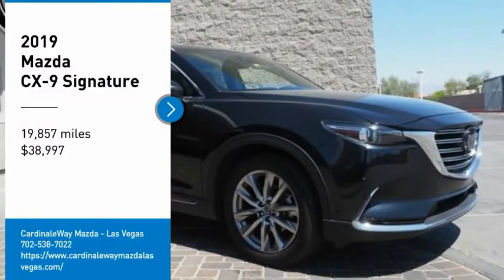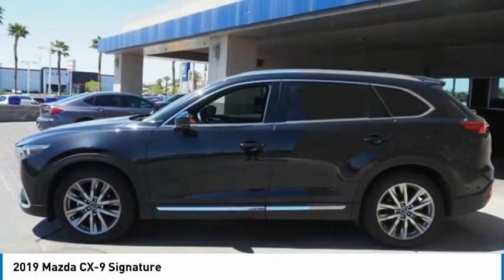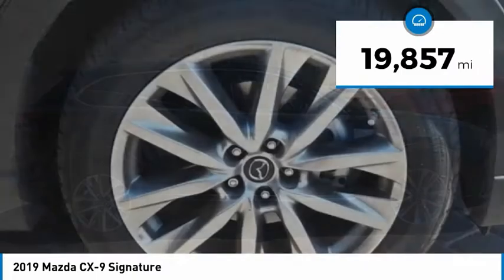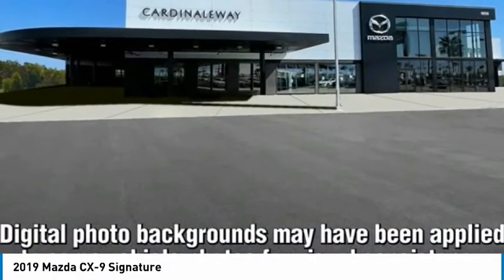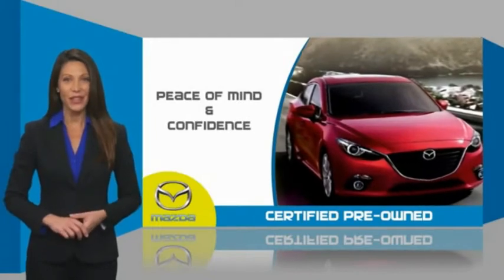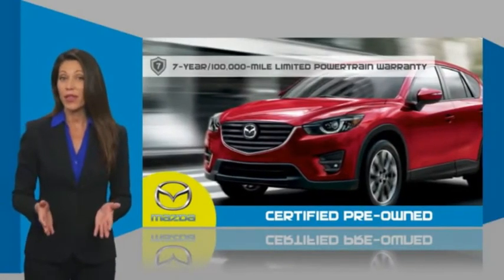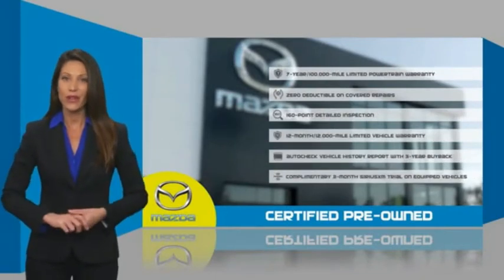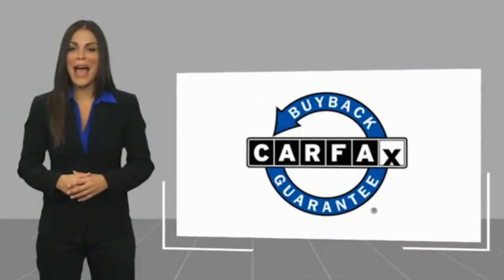2019 Mazda CX-9 Signature FOR SALE in Las Vegas, NV MM694A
6950 West Sahara Ave.

Want us to come to you? No problem! In case we missed a picture or a detail you would like to see of this 2019 CX-9, we are happy to send you A PERSONAL VIDEO walking around the vehicle focusing on the closest details that are important to you. We can send it directly to you via text or email. We look forward to hearing from you!  Certified. AWD. CARFAX One-Owner. Clean CARFAX.  Recent Arrival! 2019 Mazda CX-9 Signature 20/26 City/Highway MPG  Mazda Certified Pre-Owned Details:      Powertrain Limited Warranty: 84 Month/100,000 Mile (whichever comes first) from original in-service date     Roadside Assistance     Includes Autocheck Vehicle History Report with 3 Year Buyback Protection     160 Point Inspection     Transferable Warranty     Limited Warranty: 12 Month/12,000 Mile (whichever comes first) after new car warranty expires or from certified purchase date     Warranty Deductible:  0     Vehicle History  Awards:     2019 KBB.com Brand Image Awards  Vehicle price and availability are subject to change without notice.